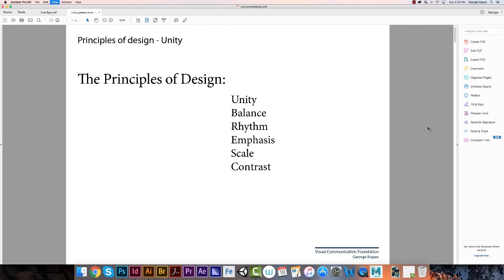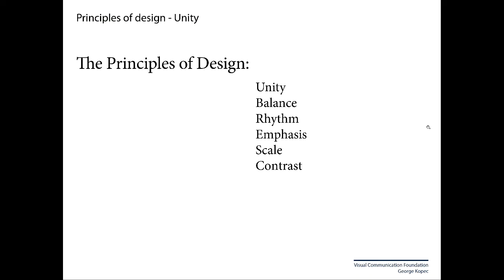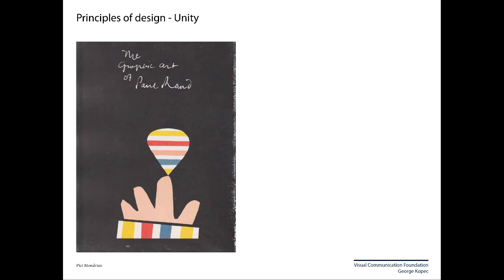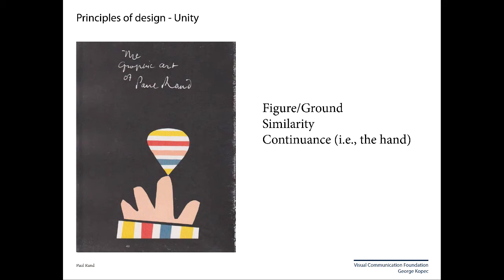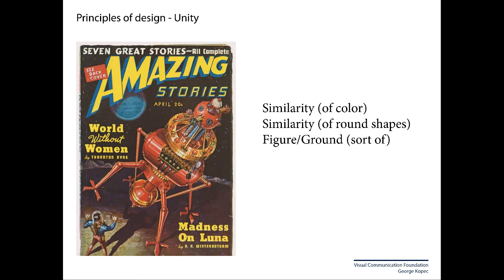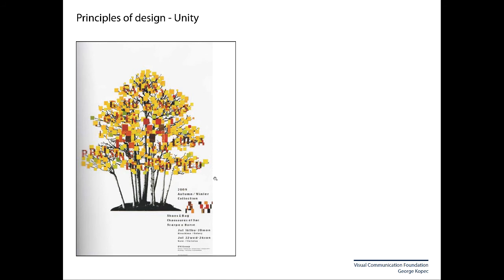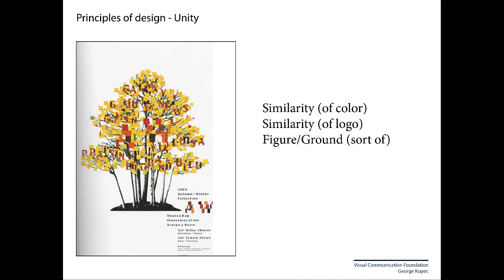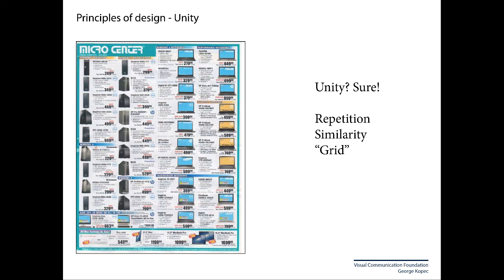unity presentation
Principle of Unity presentation